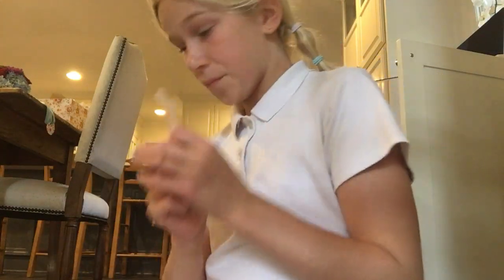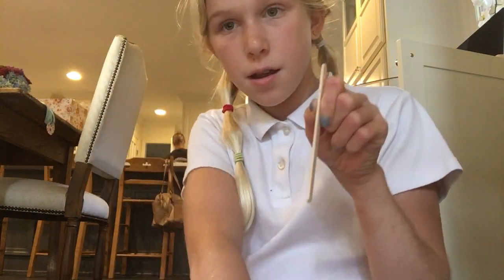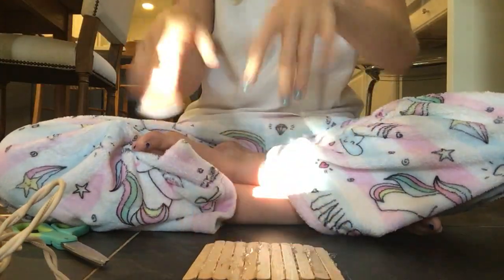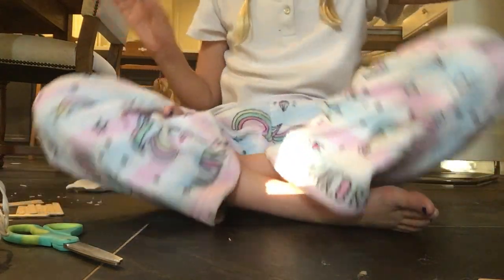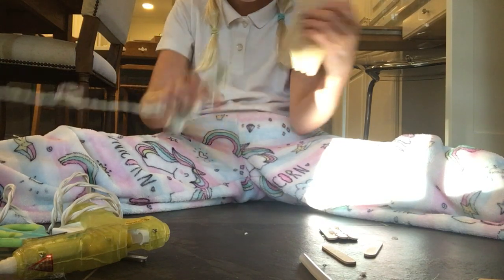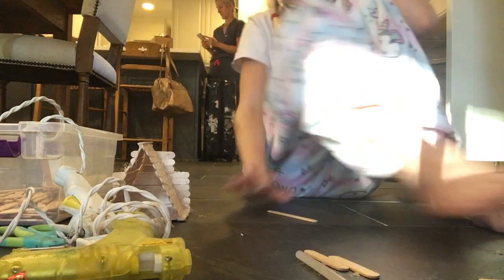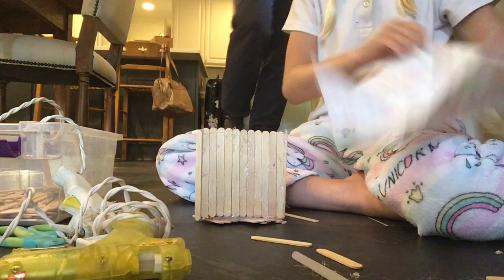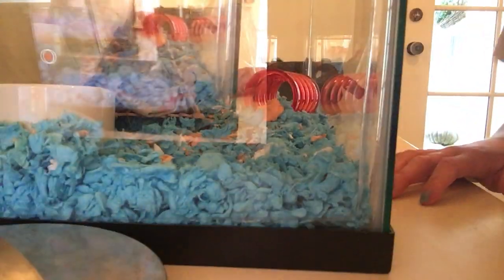I made cute hampster house